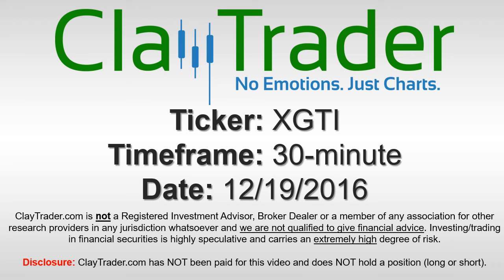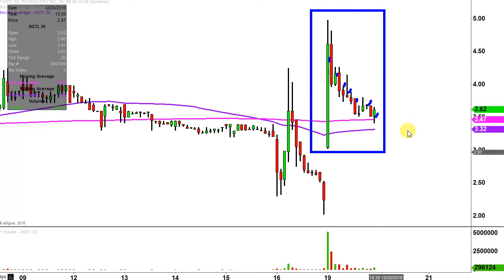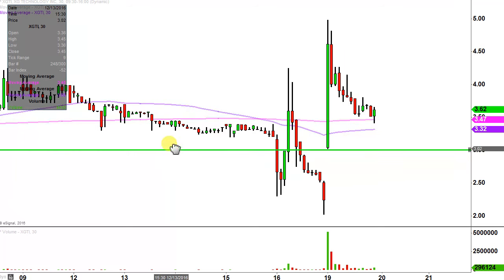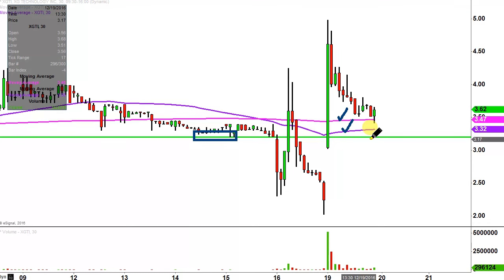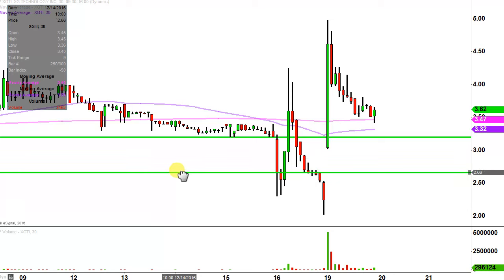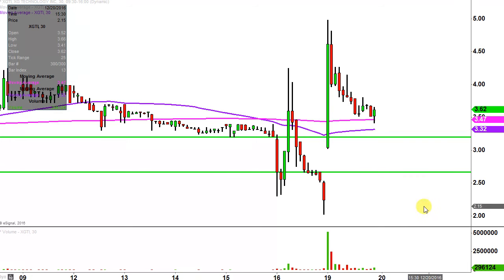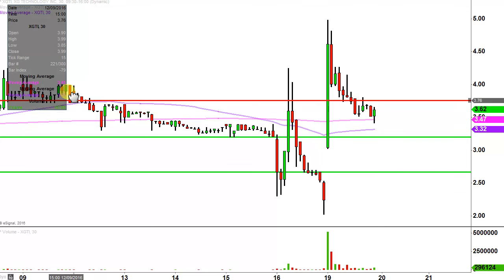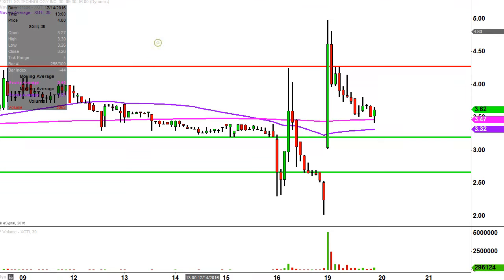xG Technology Inc - XGTI Stock Chart Technical Analysis for 12-19-16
Learn how to read stock charts and identify technical patterns as ClayTrader does a quick stock chart review on xG Technology Inc (XGTI).